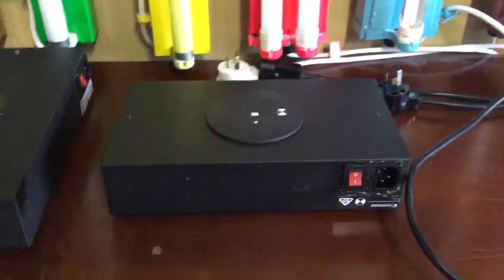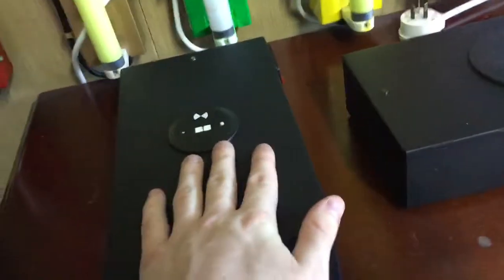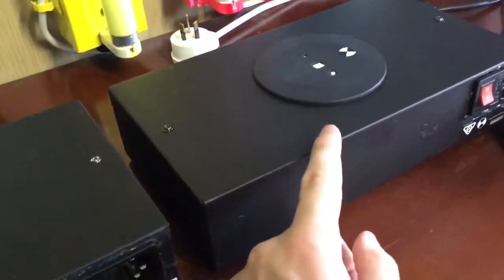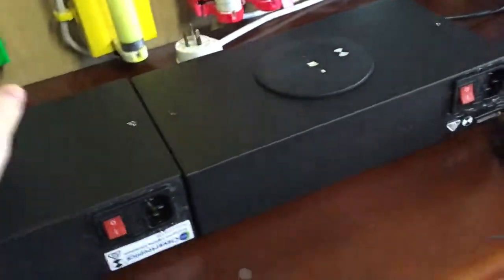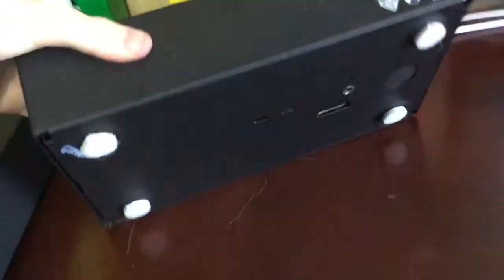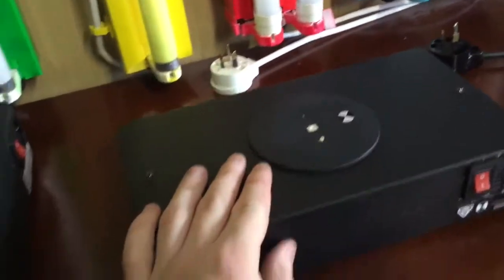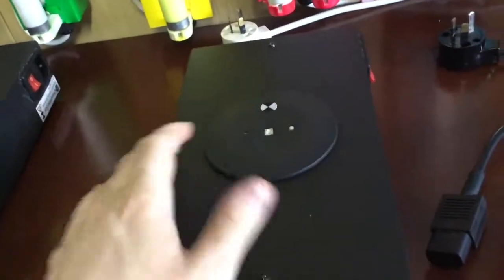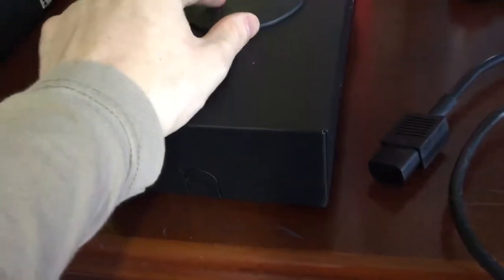Clevertronics portable L10 lifelight torch